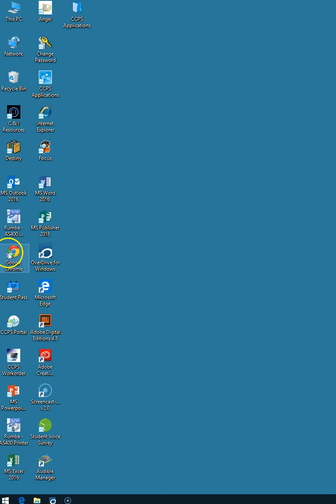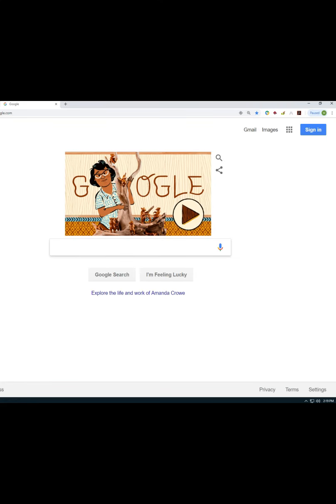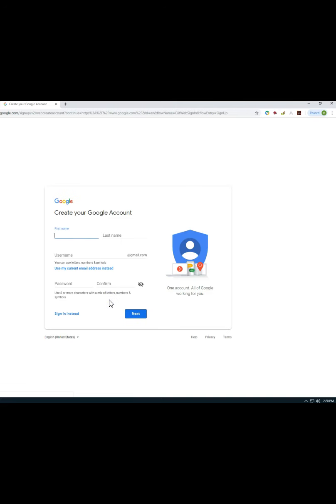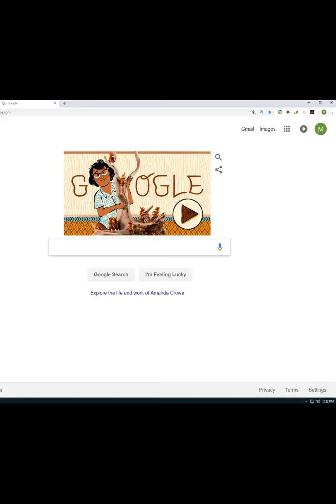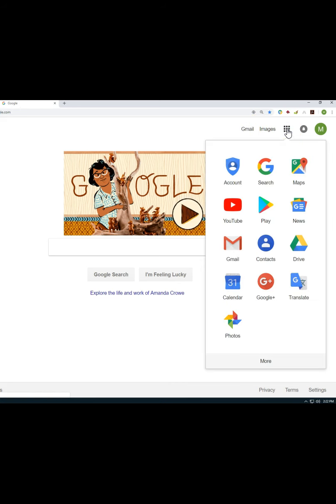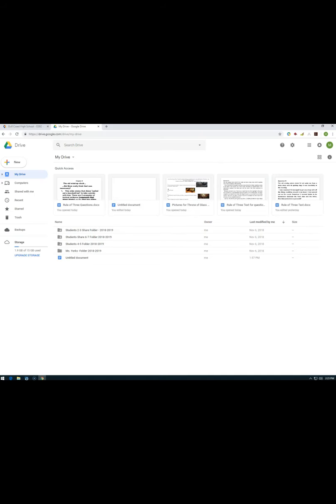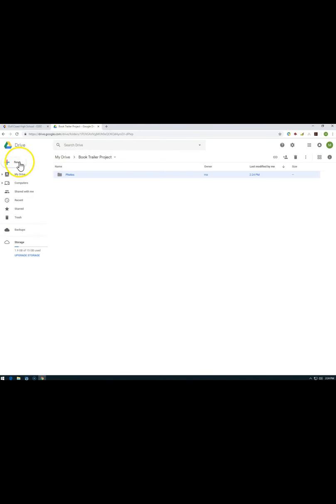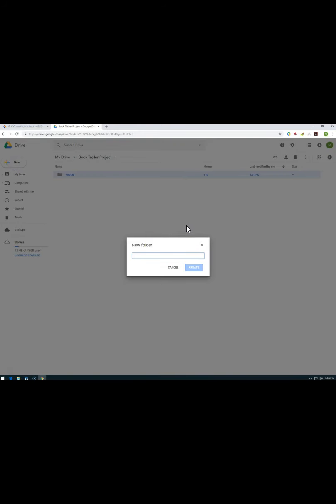2. Book Trailer Project - Create an Account and Folders - Google Drive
0:06 - 1:56 - How to create an account for Google Drive.
2:05 - 3:10-  How to create YOUR "Book Trailer Project" folder in Google Drive.
3:11 - 4:17 - How to create YOUR sub-folders for Pics and Music in YOUR "Book Trailer Project" folder.

Videos, audiobooks, and tutorials that help middle and high school English and intensive reading students and teachers.